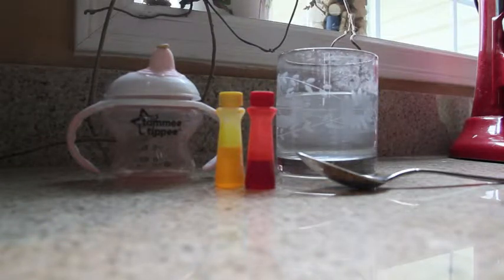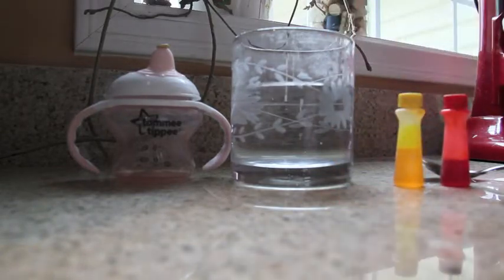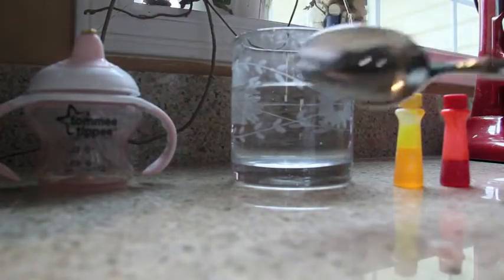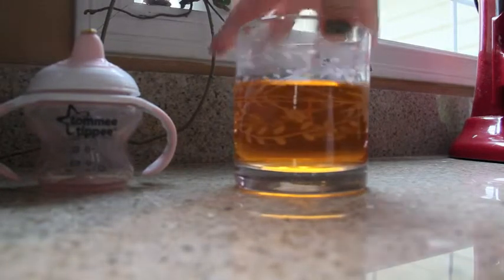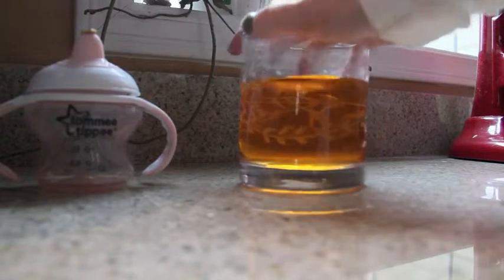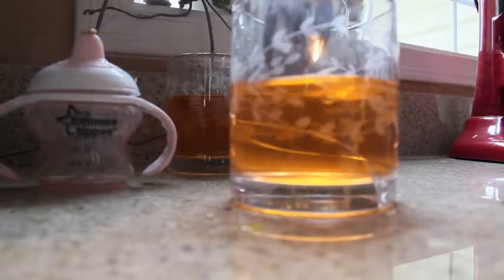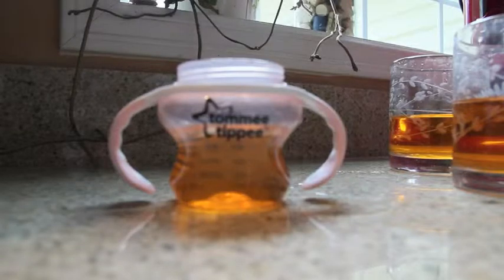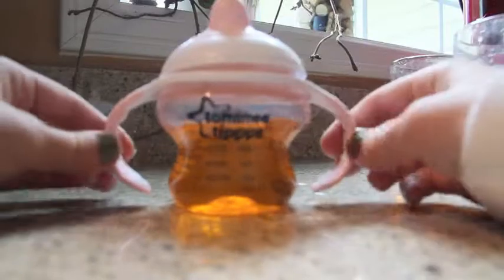Reborn apple juice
How to make fake apple juice for your doll